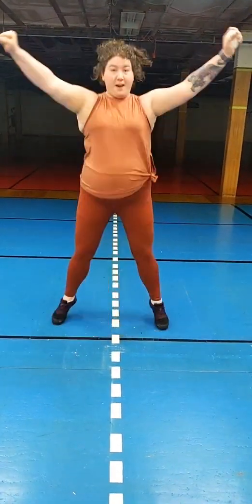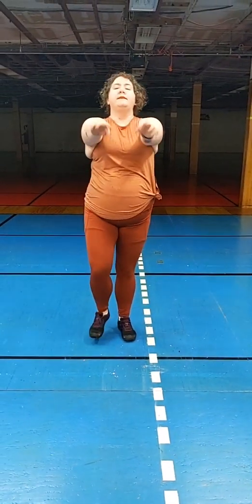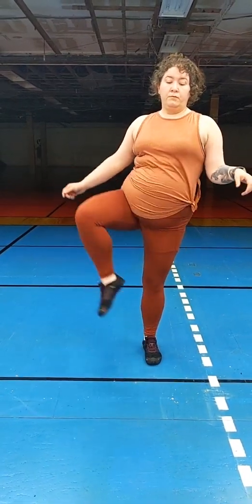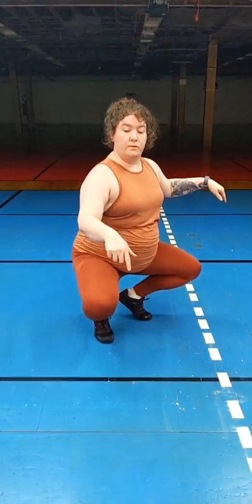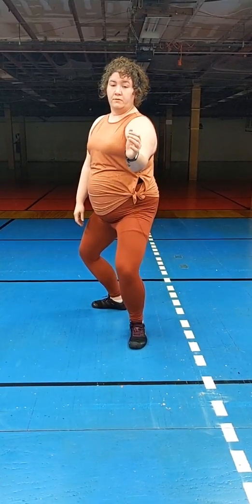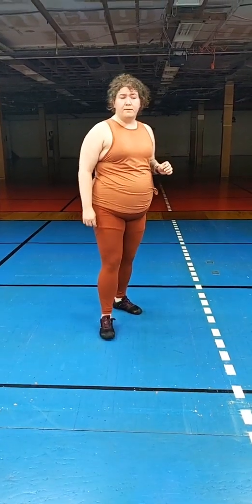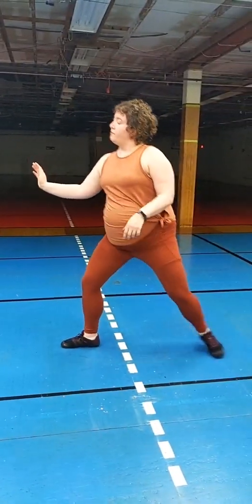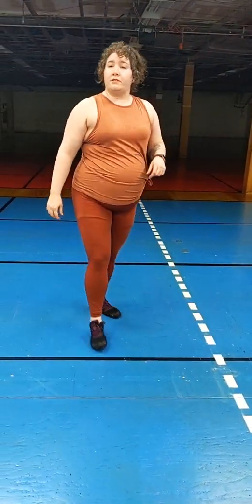May 27 Live youth workout with Coach Anna